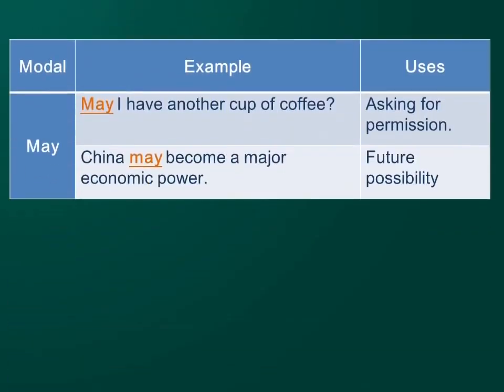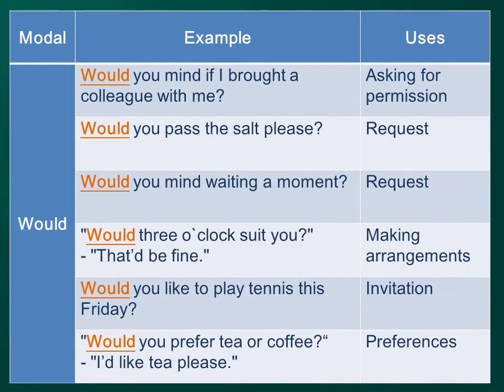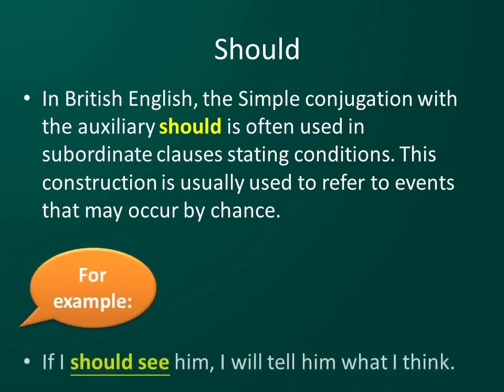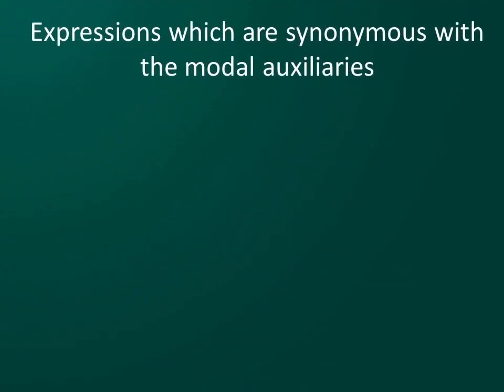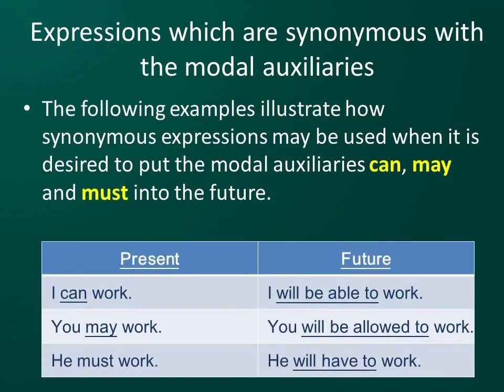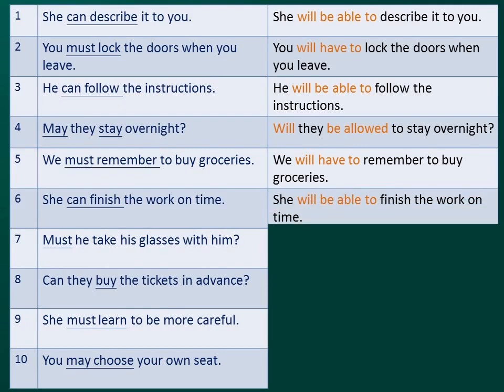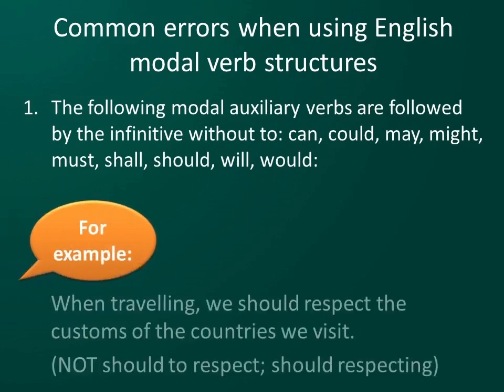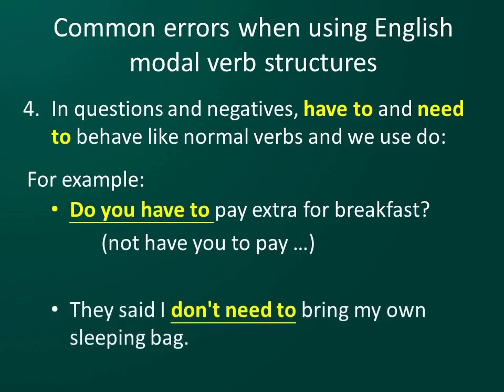中三英文_上學期_Tenses（時態）_Modal Verbs（1）